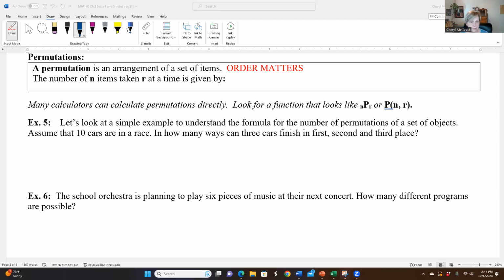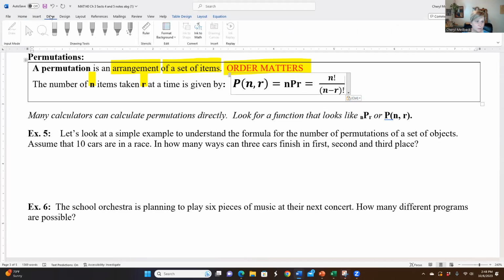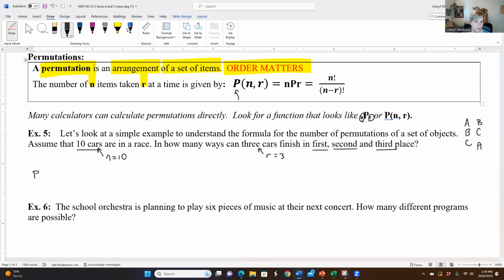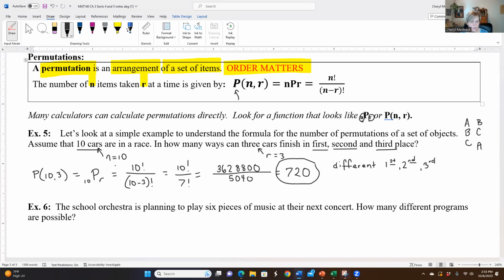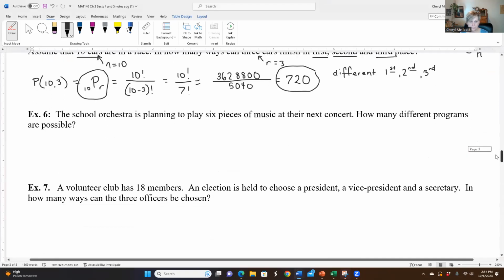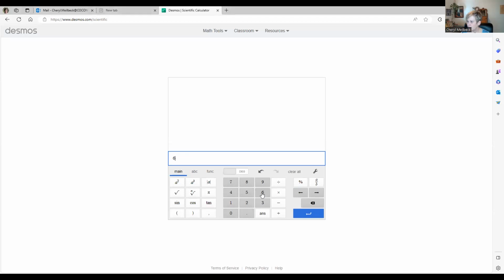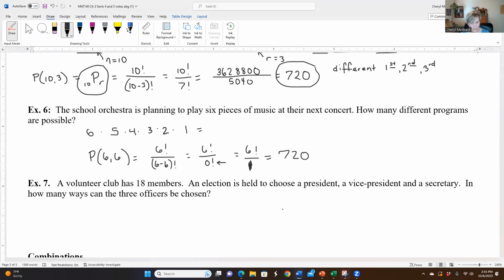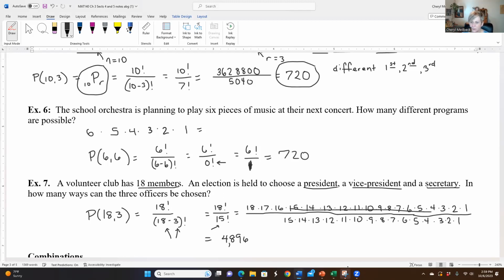MAT 140, Section 3.5 Part 2